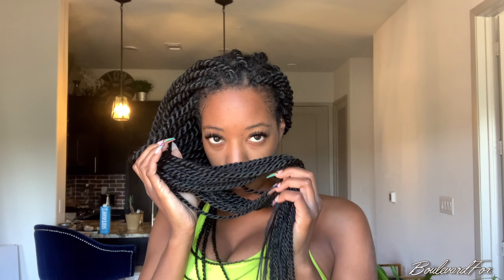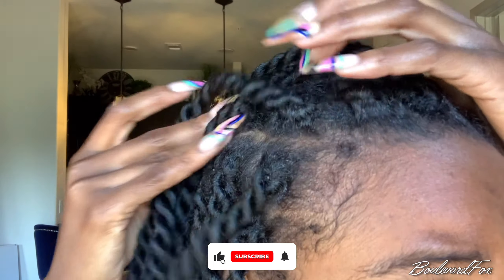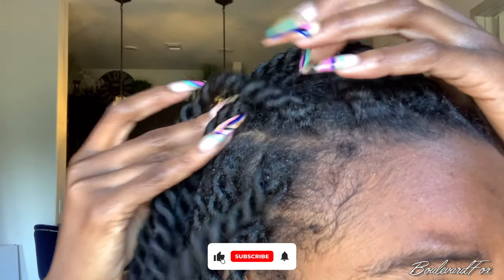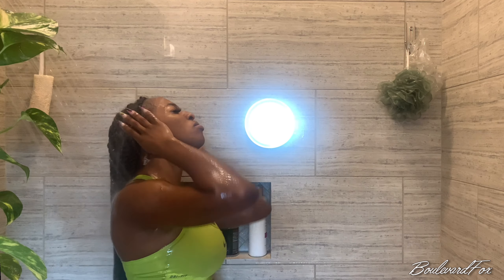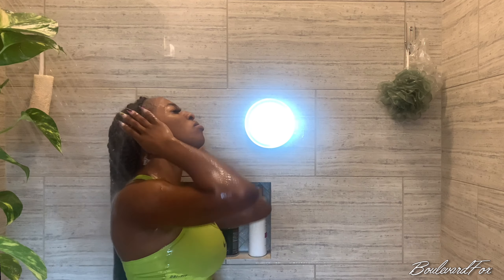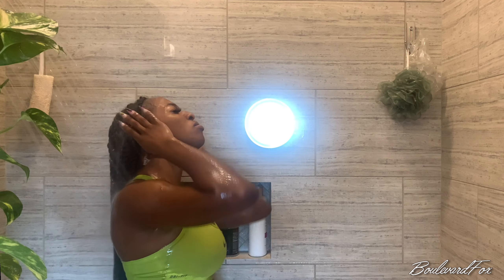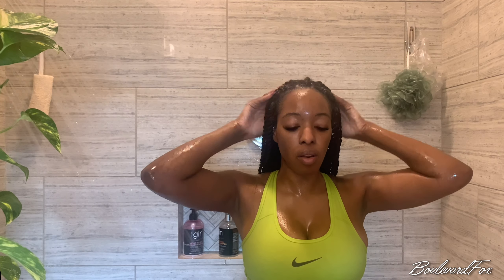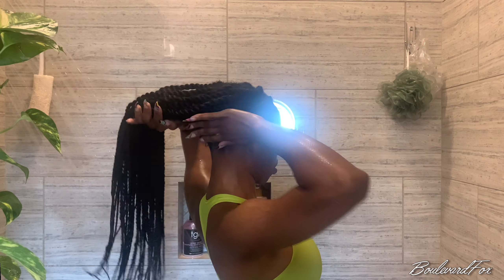HOW TO WASH TWISTS | NO FRIZZ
How To Wash Natural Hair while wearing Twists (Senegalese twists, Marley twists) or Braids (Box braids, Knotless braids)
Be gentle when your washing your natural hair while its in braids or twists.

POPULAR TERMS:
HOW TO WASH AND DRY ITCHY SCALP WITH KNOTLESS BOX BRAIDS FAST AND EASY WITH NO FRIZZ HOW TO WASH SENEGALESE TWISTS & MARLEY TWISTS WITHOUT FRIZZ Do's and Don'ts for Washing Your Hair in Twists How To Wash Your Spring Twists Passion Twists How to Refresh Knotless/Box Braids Braid care routine